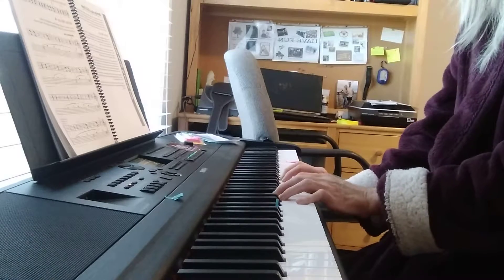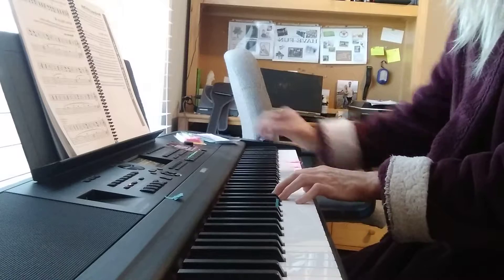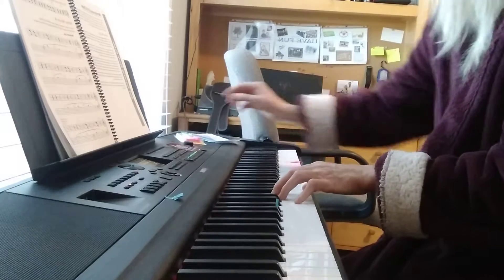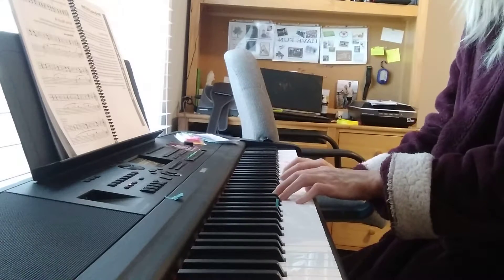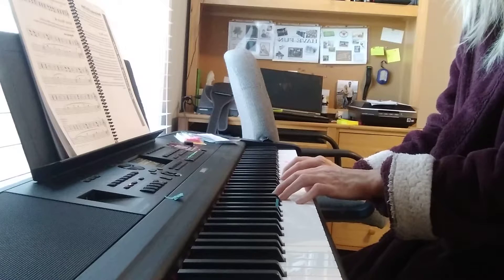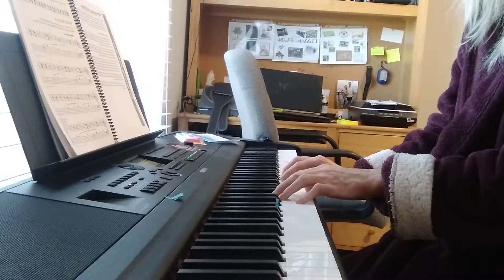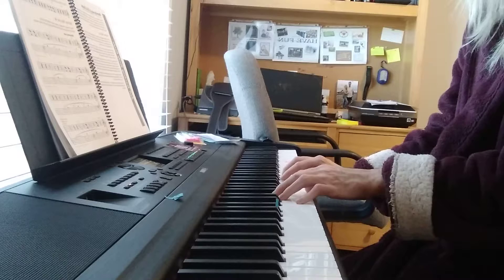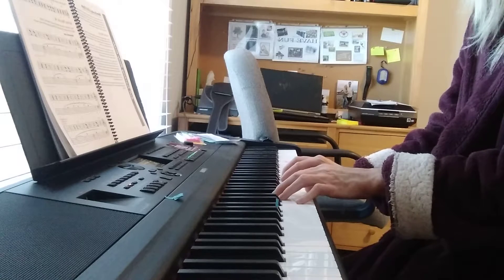alpine melody, Alfred's adult piano course provides. 79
the left hand is all broken cords, but the right hand is block cords. using pedal